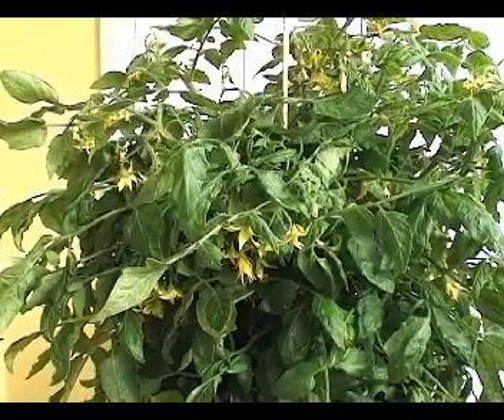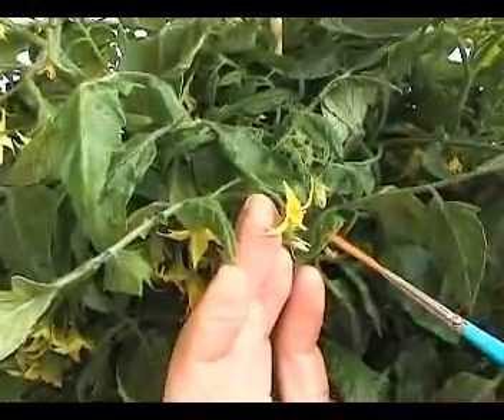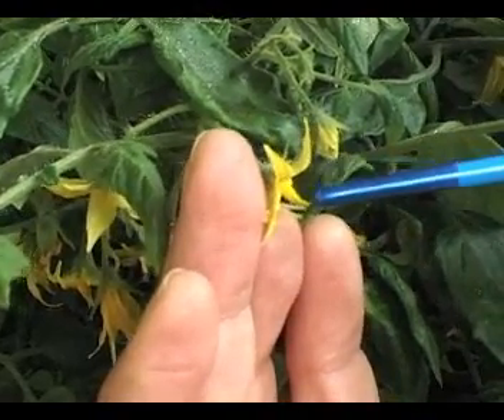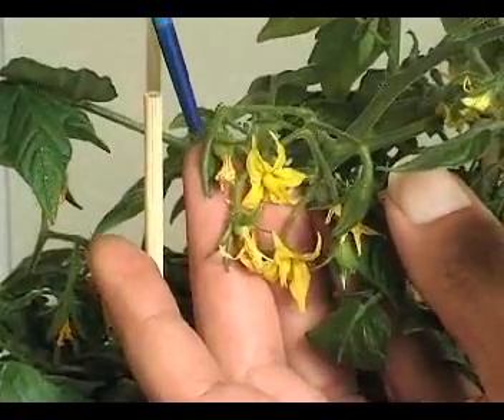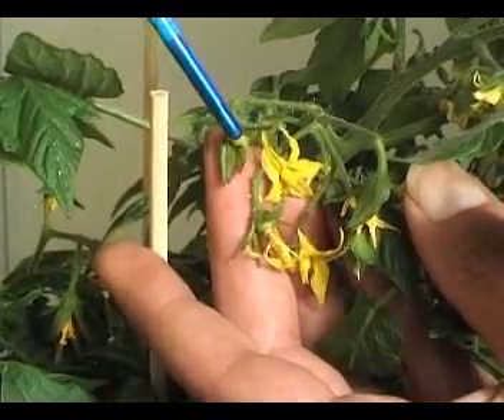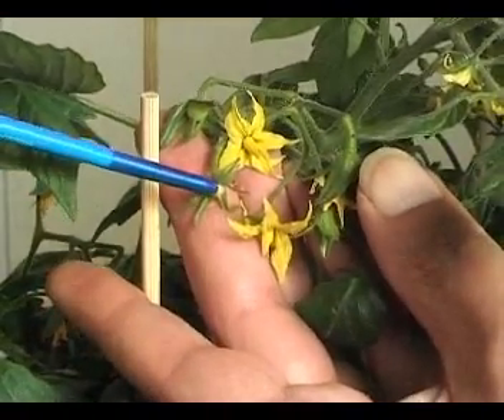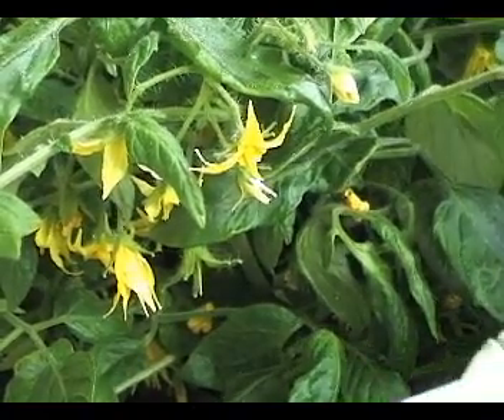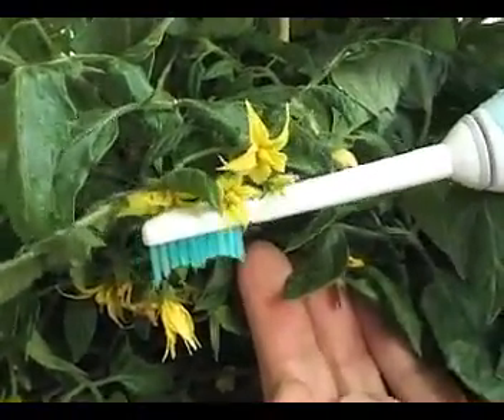Pollinating Tomato Flowers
When flowers won't set, it's time to lend a helping hand by shaking, tapping, misting, using a fine paint brush and vibrations from a toothbrush.